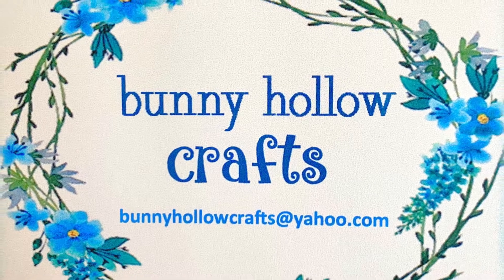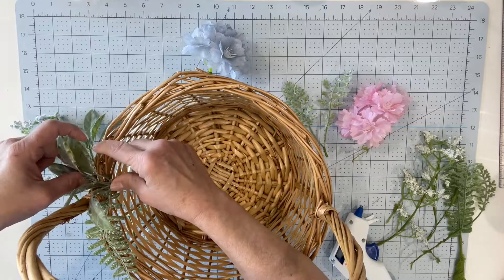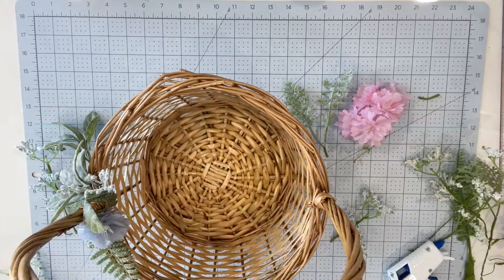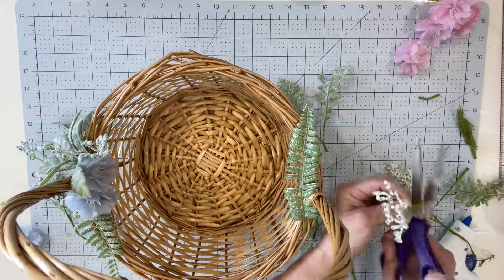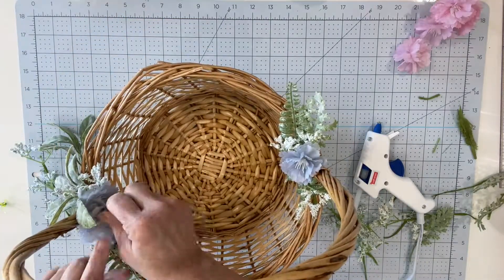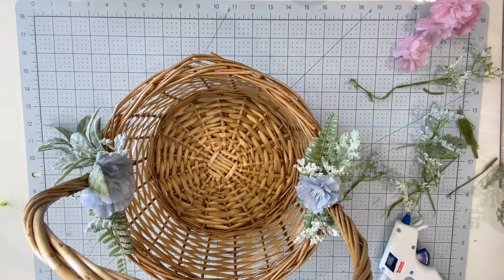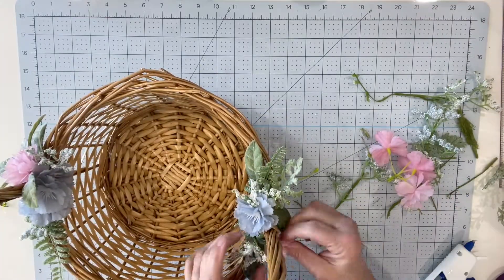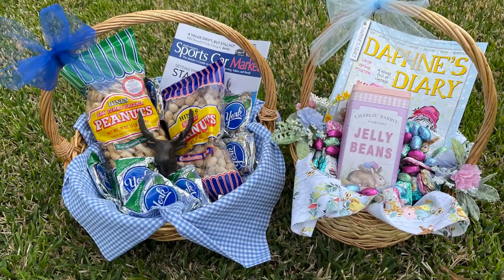Easter Baskets for my husband and I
Fun to make ... very inexpensive little flowers.  Cheap glue gun; mine is packed.

One more day til my giveaway ... check it out if you haven't!